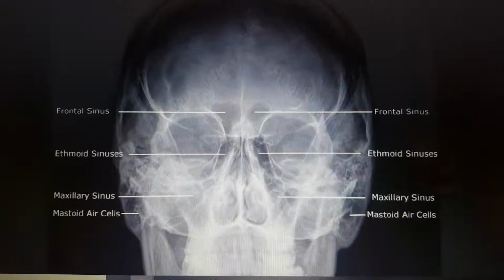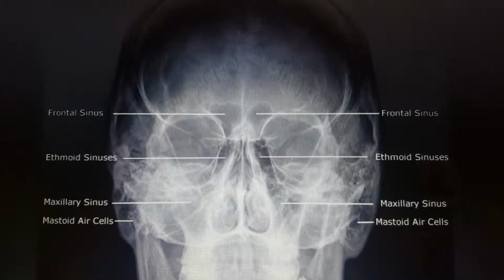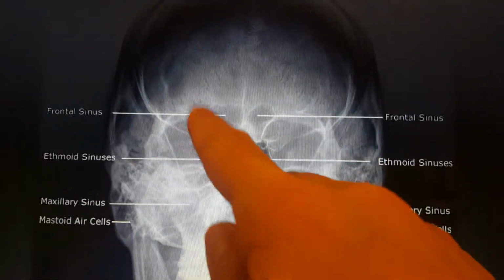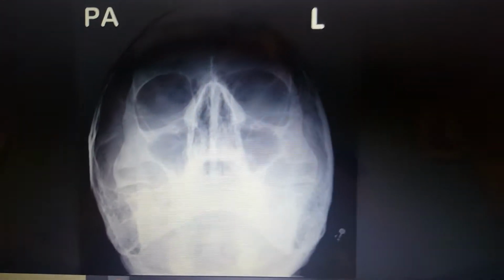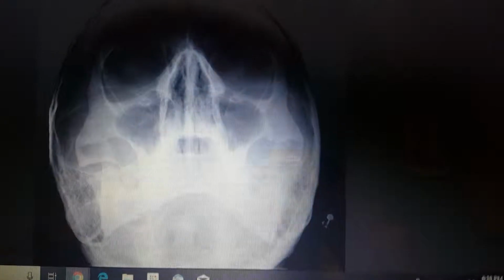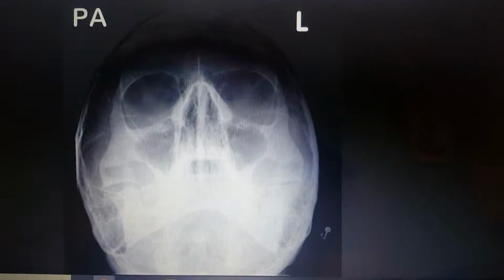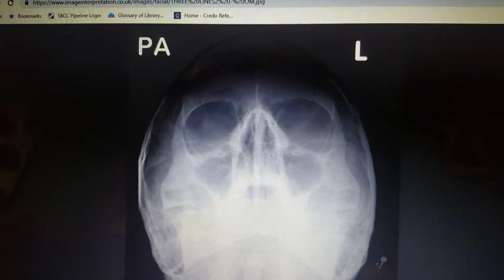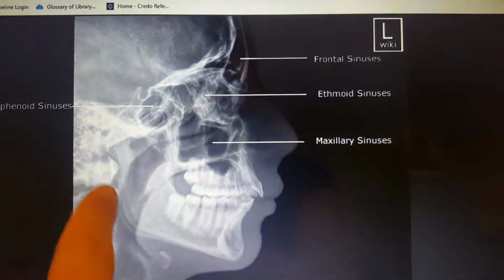SBCC EC Sinus Trigger Evaluation